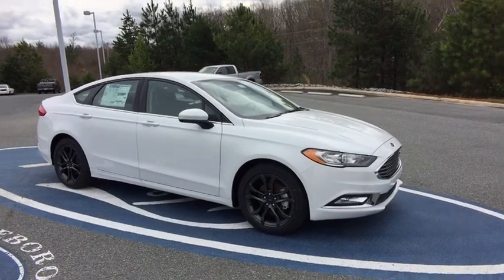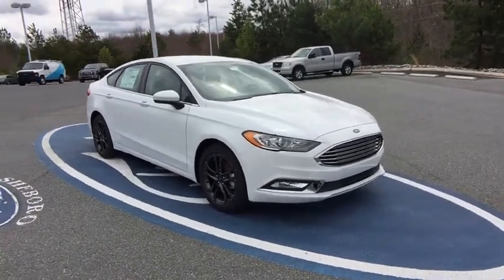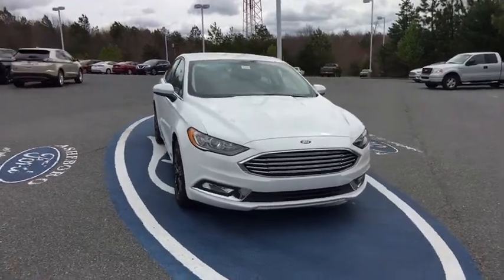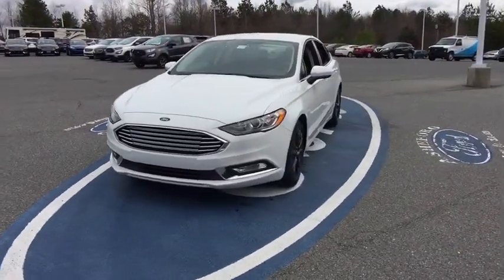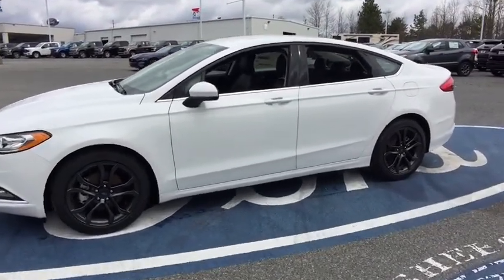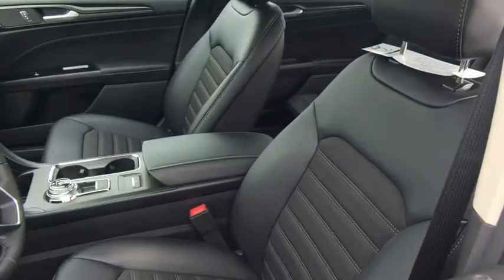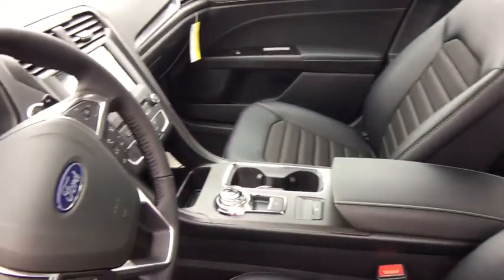2018 Ford Fusion Asheboro, Greensboro, Troy, Siler City, Triad, NC 3043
Oxford White New 2018 Ford Fusion available in Asheboro, North Carolina at Asheboro Ford. Servicing the Greensboro, Troy, Siler City, Triad, NC area.

Asheboro Ford
1602 E Dixie Dr

Cloth/Vinyl Bolster Seats,Engine: 2.5L iVCT,Equipment Group 201A,Fusion SE Appearance Package,Halogen Fog Lamps,Leather-Wrapped Steering Wheel,Radio: AM/FM Stereo/MP3/Single-CD,Rear Spoiler,SYNC Communications & Entertainment System,SiriusXM Radio,Tires: 18' All Season,Transmission: 6-Speed Automatic,Wheels: 18' Magnetic-Painted Aluminum